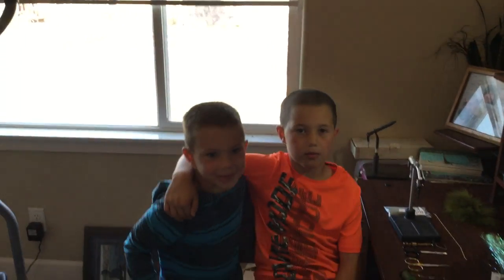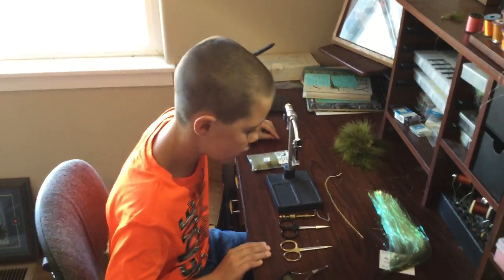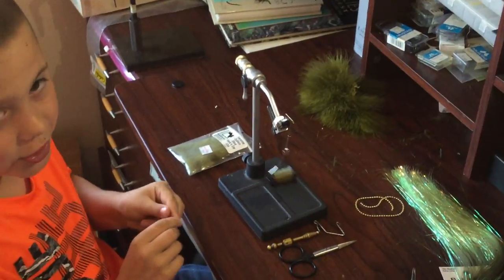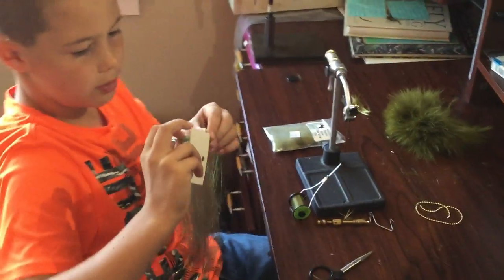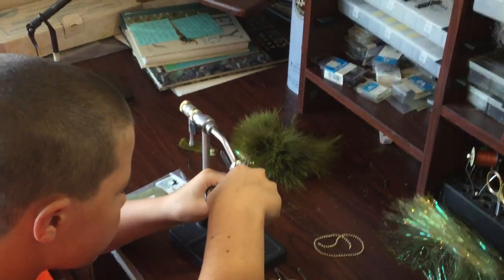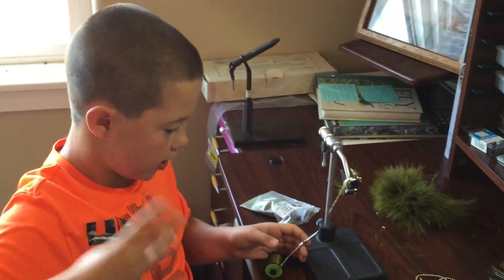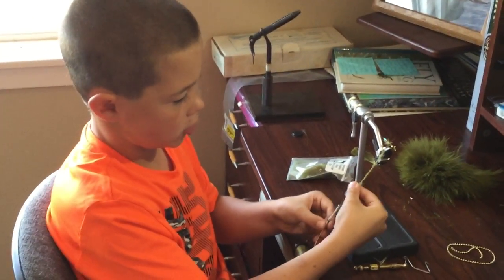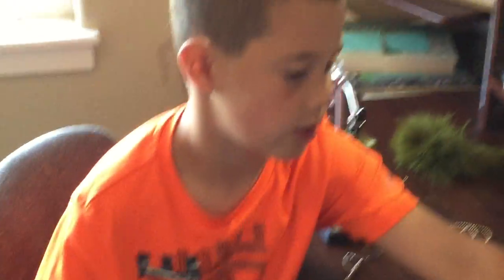How to tie a damselfly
This video demonstrates how to tie a damselfly from standard fly making materials.